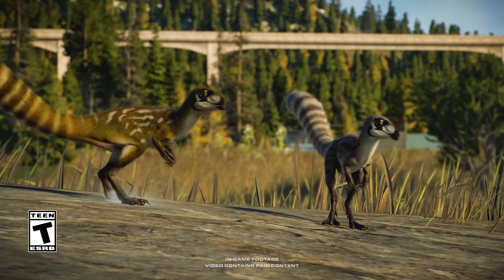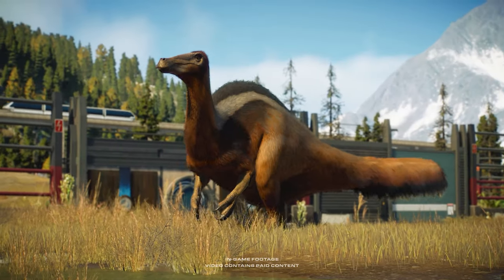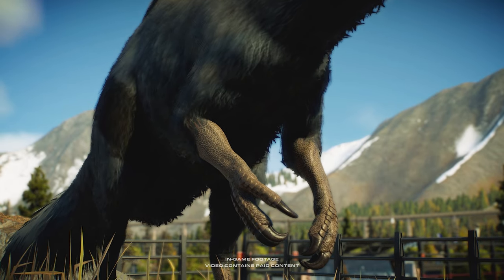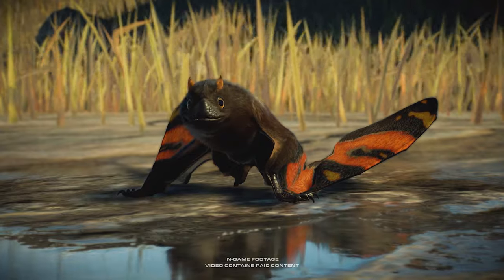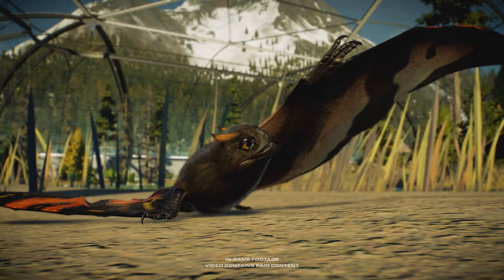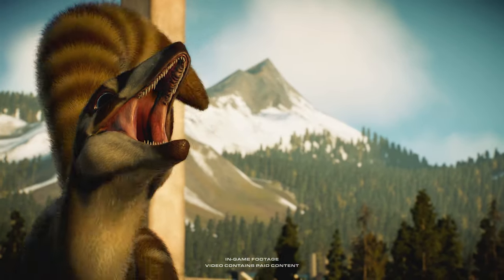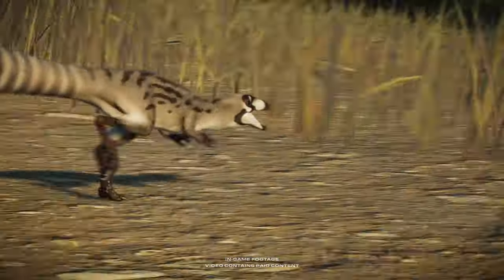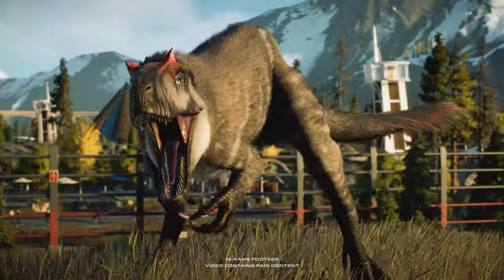Jurassic World Evolution 2: Feathered Species Pack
From one of the largest known feathered carnivores ever discovered to the addition of the smallest airborne species in the game. Bring these eye-catching additions to your park today.

Purchase the Jurassic World Evolution 2: Feathered Species Pack now

About Jurassic World:
From Universal Pictures and Amblin Entertainment, Jurassic World immerses audiences of all ages in a new era of wonder and thrills where dinosaurs and humankind must learn to coexist. Jurassic World is set against a global backdrop of diverse locations, with a sprawling story grounded in believable science and populated by distinctive dinosaurs, heroic humans, and cunning villains at both ends of the evolutionary spectrum.

Cinema's only dinosaur-driven live action franchise, Jurassic World has earned three Academy Awards® and over $3.6 billion worldwide across four films. Its cross- generational appeal can be attributed to audiences' enduring fascination with dinosaurs and boundless imagination, both nurtured by each new installment. Jurassic World is more than a film franchise. It is a larger-than-life destination for exploration, discovery, and epic adventure. Dinosaurs live again, and they live in Jurassic World.